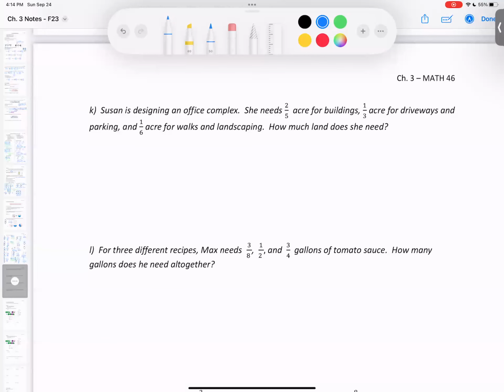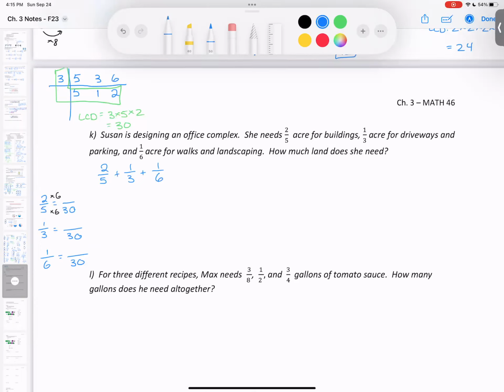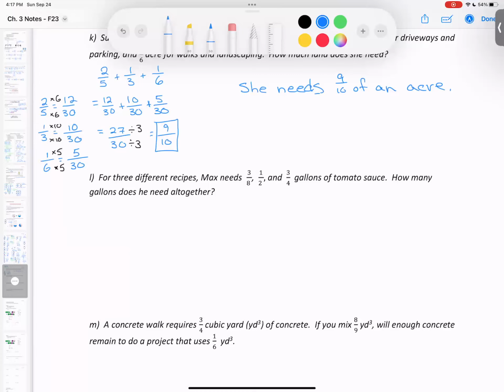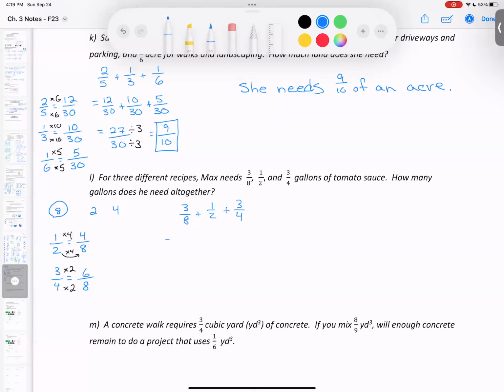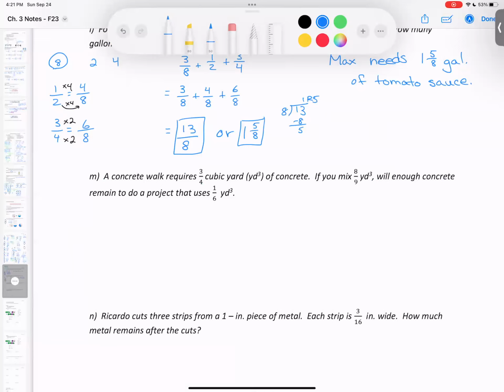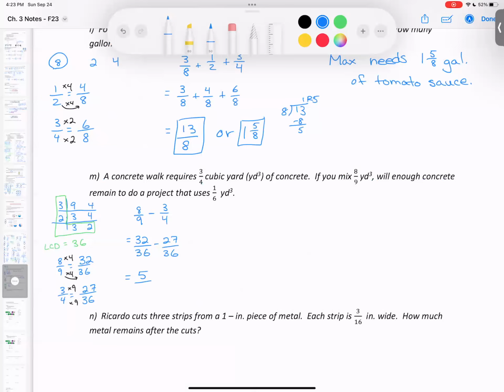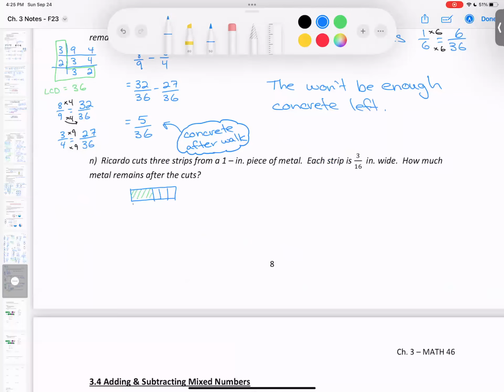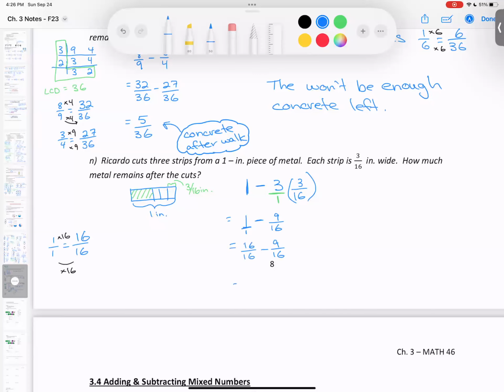math 46 3.3 part 3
Adding and subtracting like fractions: word problems